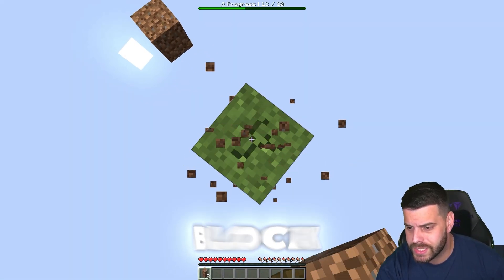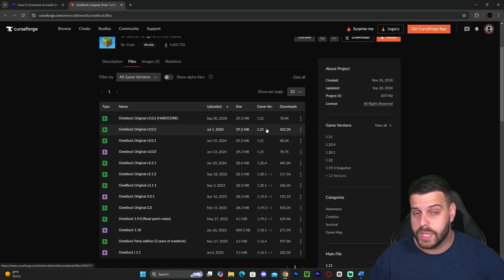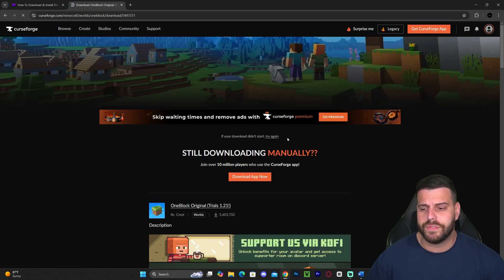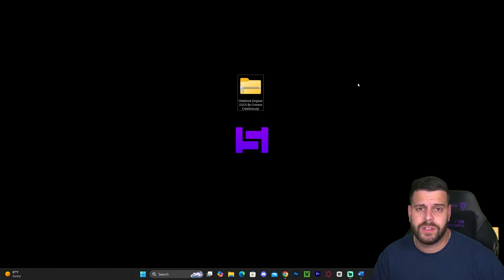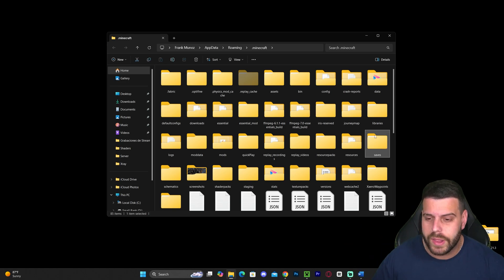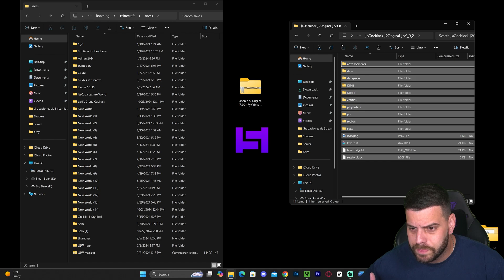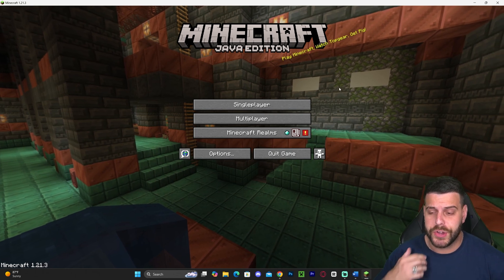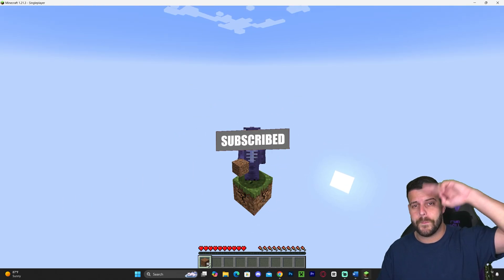HOW TO INSTALL OneBlock SKY BLOCK (1.21.3) Map for Minecraft ! Download and Play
LINKS

MY STUFF

INFO

Learn How to Download the OneBlock Skyblock for Minecraft 1.21.3 and how to install the OneBlock Skyblock for Minecraft 1.21.3, using our easy guide, because a how to play oneblock skyblock guide for Minecraft 1.21.3 was needed. Minecraft 1.21.3 is the new update for Minecraft, so Please someone make a new and completely working Oneblock Skyblock for 1.21.3.